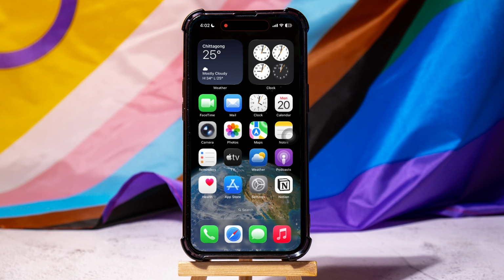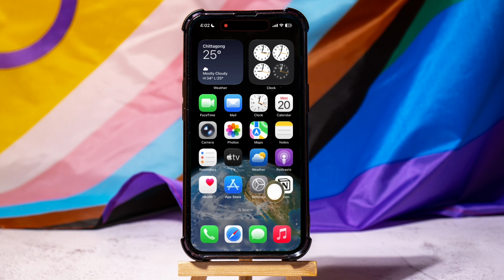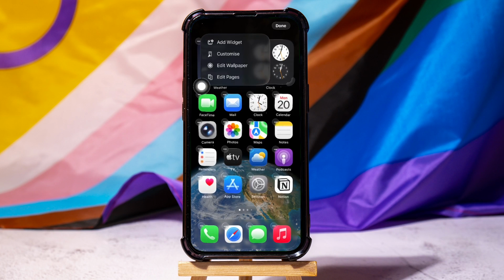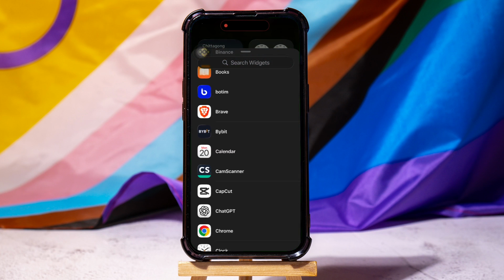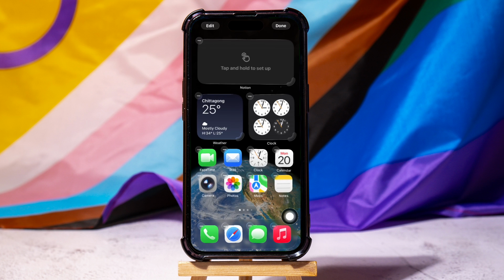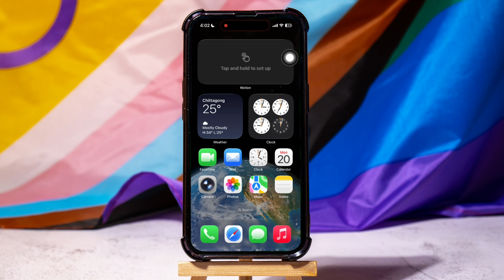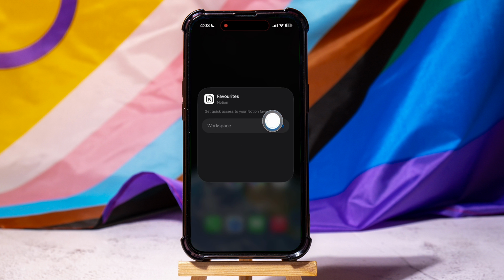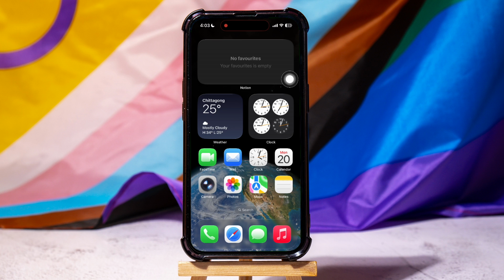How to Add Favorites At Notion Widget iPhone 2026 (Step-By-Step Tutorial)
Today I'll show you exactly how to add your favorite pages to the Notion widget on your iPhone for instant access to your most important content. You'll discover the simple steps to customize your Notion widget so you can quickly jump to frequently used databases, notes, and pages right from your home screen. I'll guide you through selecting which Notion pages to feature as favorites, configuring the widget settings, and positioning it perfectly on your iPhone for maximum productivity. We'll cover how to add the widget to your home screen, customize its size options, and troubleshoot common issues that might prevent your favorites from displaying properly. You'll also learn pro tips for organizing your favorite pages strategically and updating them as your needs change. By the end of this tutorial, you'll have a streamlined workflow that saves you time and keeps your most essential Notion content just one tap away. Perfect for students, professionals, and anyone who wants to optimize their mobile productivity setup.